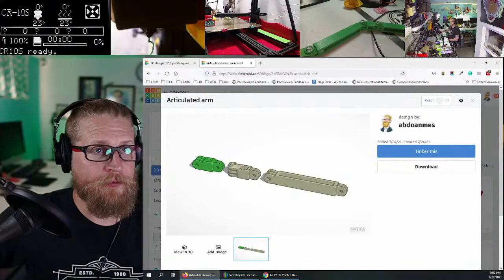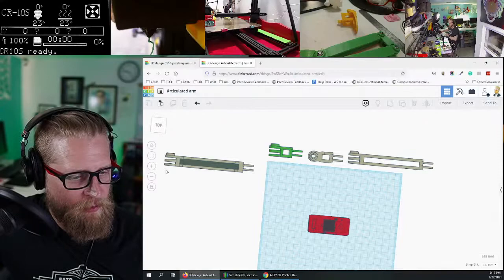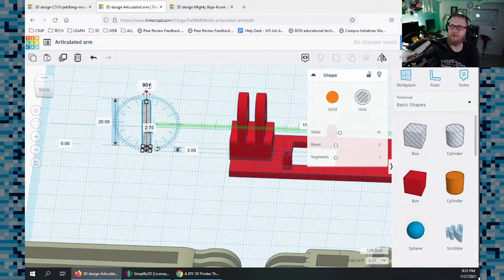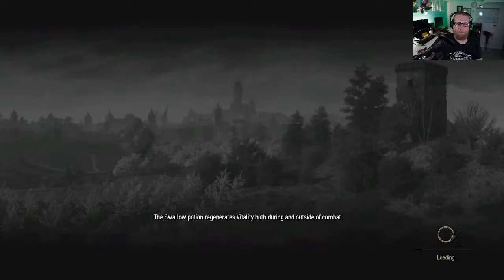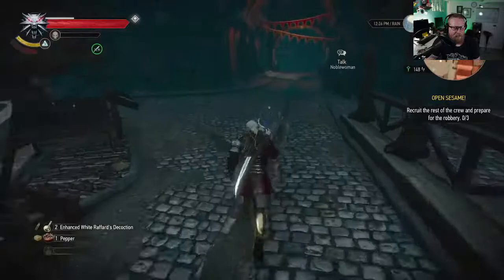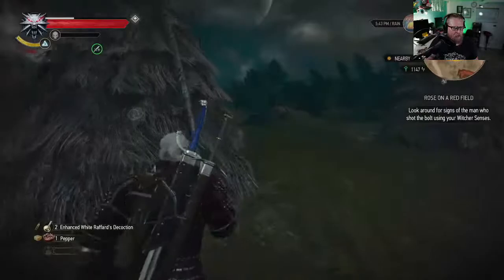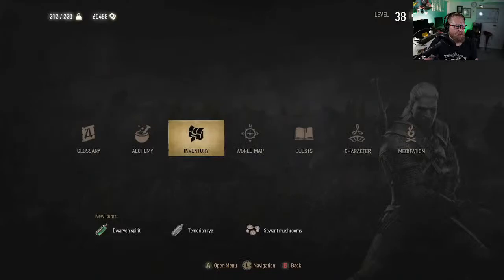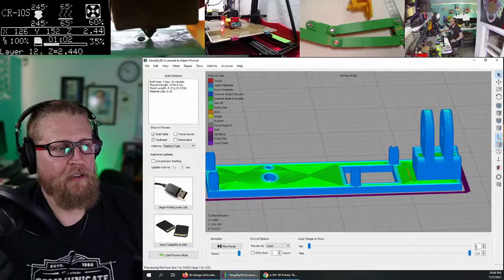AbdoDesign [EP 106.2] - TinkerCAD Articulated arm remix and design